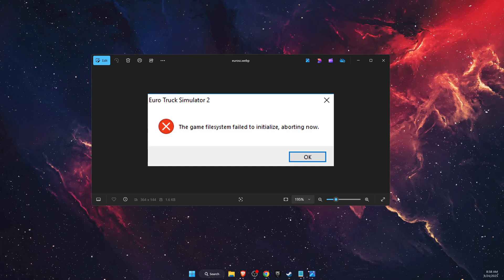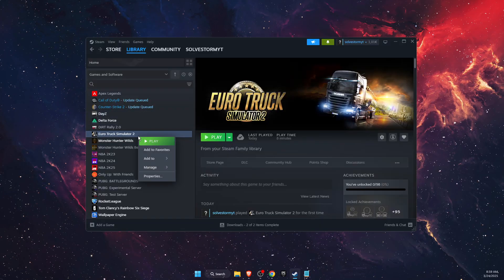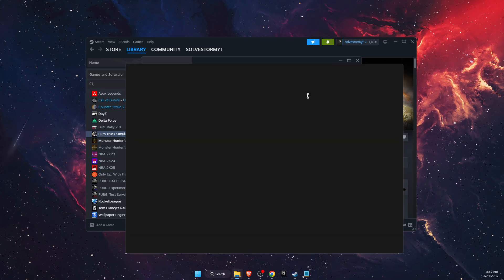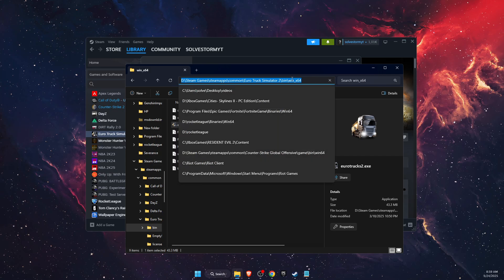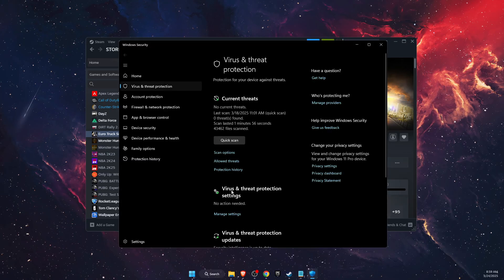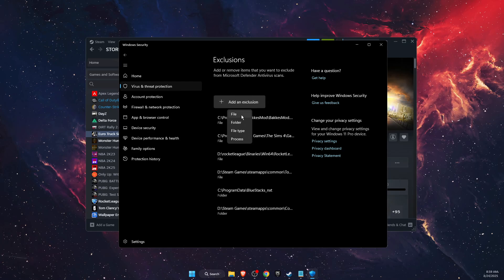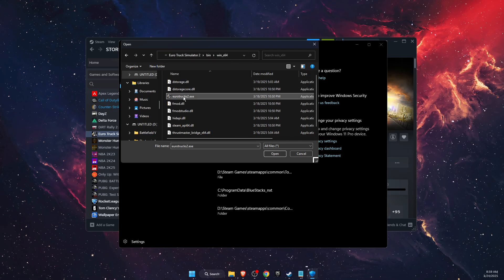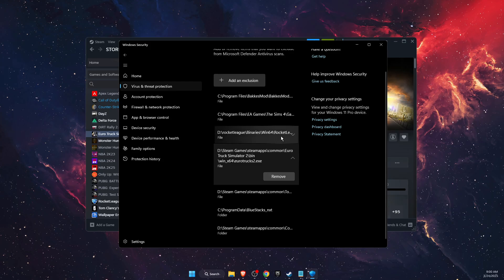How To Fix Euro Truck Simulator 2 The Game Filesystem Failed To Initialize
In this video I show you How To Fix Euro Truck Simulator 2 The Game Filesystem Failed To Initialize!